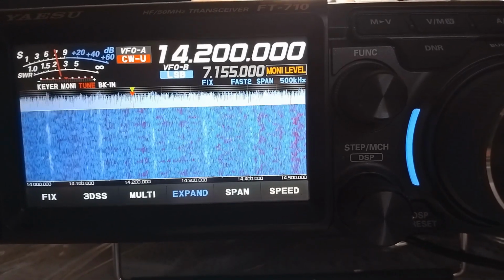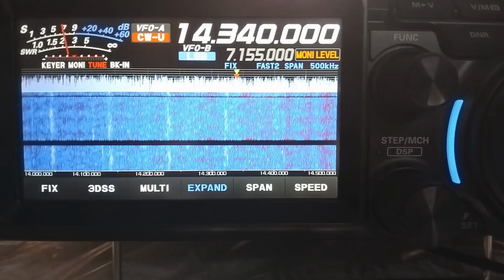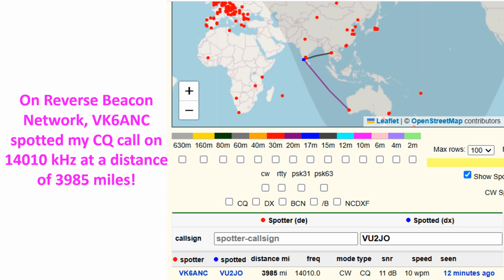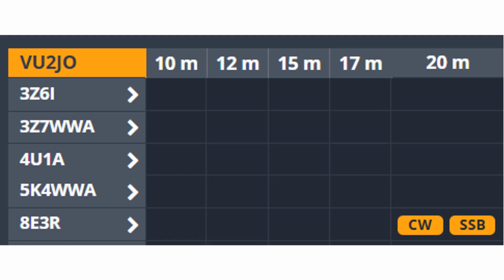Building 80m Inverted V Antenna for Restricted Space VU2XTO Design - 8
You might wonder why only a little bit of work is done each day. The antenna trimming is not at the ends, it has to be done before the coils to adjust resonance for 20m. For that I have to untie the antenna ends and pull up the antenna elements back to the terrace. Then I have to remove the insulation from the end of the coil and separate the antenna elements. After this I have to trim the antenna element, clean the contacts and then re-attach to the coil. As the terrace becomes quite hot in the bright sunlight, I can't work too long in this process. Today I trimmed off 20cm boldly from both sides, though it would be better to trim 10cm for a 20m antenna. As it is trimming and not folding back the ends, it is an irreversible process and if I end up at resonance above the band, I can't go back quickly. I will have to add extra length of wire, with one more joint in an antenna already having several joints due to the coil made in two attempts.